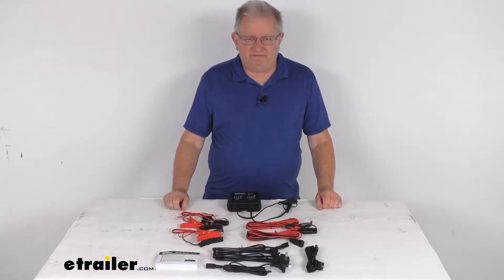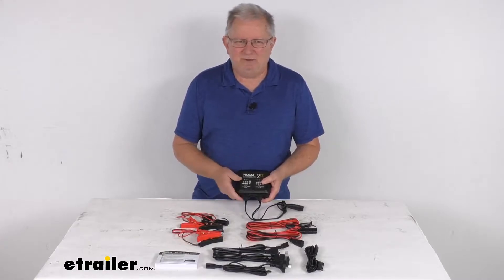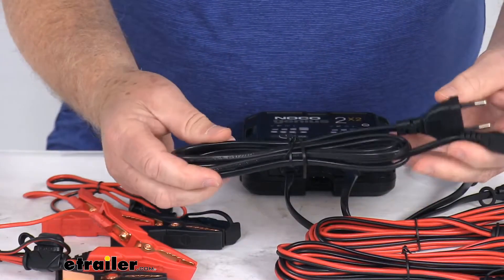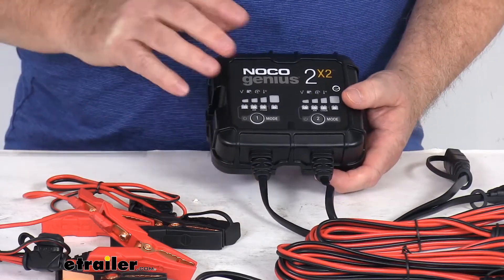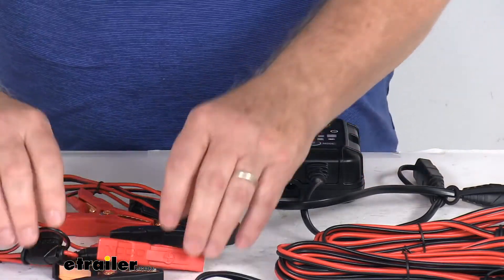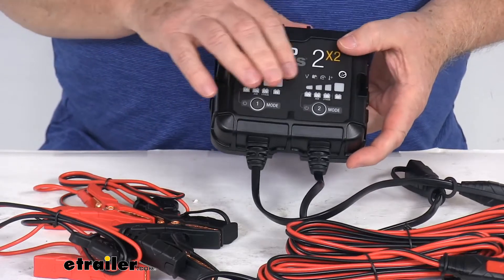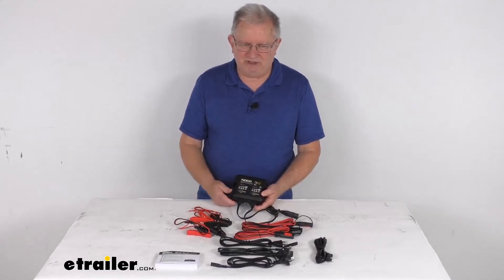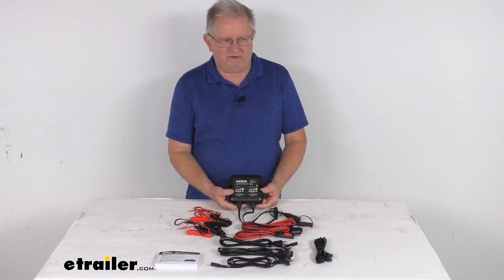etrailer | The Low-Down on the NOCO Genius Multi-Bank Smart Battery Charger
Hello, everybody, this is Jeff at etrailer.com. Today we take a look at this NOCO Genius 2 by 2 AC to DC, 6 volt and 12 volt, 2 bank, 4 Amp, smart battery charger, maintainer, and desulfator. Now this is an AC to DC smart charger, which will quickly charge and maintain up to two batteries. So this works perfect on motorcycles, ATVs, snowmobiles, personal watercraft, and other equipment. Now the battery types that are supported with this is wet cell, gel cell, enhanced flooded, calcium, maintenance-free, AGM, and lithium-ion. But now you've got to remember the lithium-ion batteries must have the BMS, which is the battery management system, for this to work.

Does include everything laid out here on the table. The Genius battery charger, with two of the 12-inch-long interchangeable connectors, comes with two of the 34-inch-long battery clamps with the integrated eyelets, comes with two of the 10-foot-long extension cords. And then also what's pretty unique, I wanna zoom in here and show you, it comes with four different power cables. Comes with the standard type A, which is used in the U.S. and Canada, comes with the type C, which is used in Europe, comes with the type G, which is used in the UK, and it also comes with the type I, which is used in Australia.

So you actually have four different type of power cables that'll plug into here you can use. Now this does have two battery banks on it, which allow multiple 6-volt and 12-volt batteries to be charged simultaneously. Does have multiple battery profiles, so'll let you charge a variety of battery types at different voltages. The six volt mode would be normal. 12 volt modes would be normal, AGM, and lithium-ion.

It will charge batteries as low as one volt, or use the all-new force mode that allow you to take control and manually begin charging dead batteries down to zero volts. It does have CANbus-enabled technology, works with start-stop and CANbus vehicle systems. And it does use a multi-stage charging algorithm, which'll charge two times faster than traditional chargers without overcharging. Basically it'll analyze your battery condition, provide a nice customized charge. And as I've mentioned, it does have a built-in battery desulfator, which'll restore lost battery capacity.

Now the 34-inch-long battery clamps and the 1/4 inch eyelets, they are spark-proof and they have reverse polarity protection. Meaning that when you do plug this in and turn it on, if these clamps happen to touch each other, they won't spark. Now they do have built-in 4-amp fuses. You can see here in-line fuses on them, that'll protect the electronics from any dangerous overloads. We mentioned the two 10-foot-long X-connect extension cords, which provide added reach for all your connections. And it is a very simple operation, has the mode buttons, and it has the LED indicators. Also has an auto memory feature, which will remember the last charge mode if power is lost. You can see this is in a nice durable resin housing, makes it very rugged and water resistant, so it's perfect for on or off road applications. Weight on it is only about one pound. And we do mention that the X-connect series accessories that we do sell separately, but NOCO, they will provide connections for additional applications if needed. Again, the application for this is for 6-volt and 12-volt batteries up to 40 amp hours. The number of battery banks is two, maximum charging amperage is four amps, so that's two amps per battery bank. Maximum output power is 30 watts per bank, so 60 watts total. And the last thing, just want to give you the dimensions on this, we'll zoom back in. Show you the width on it, gonna be right about 5 1/8 inches by about 4 3/8 inches. And the height of it is only about 1 7/8 inches tall. But that should do it for the review on this NOCO Genius 2 by 2, AC to DC, 6 volt and 12 volt, 2 bank, 4 amp, smart battery charger, maintainer and desulfator..